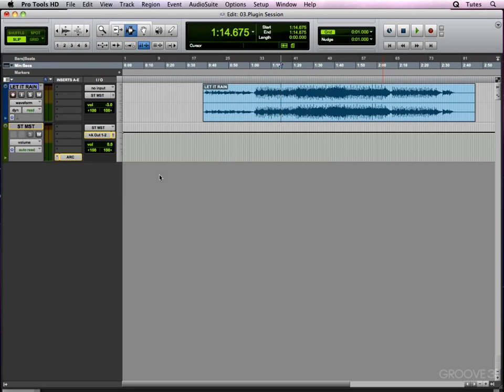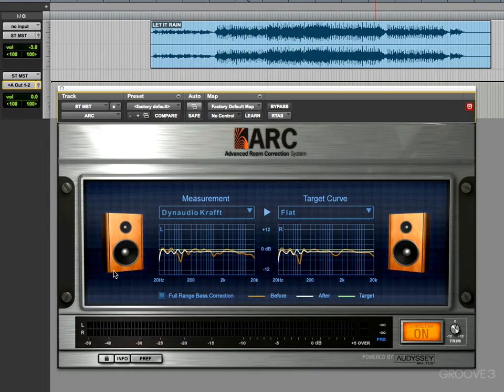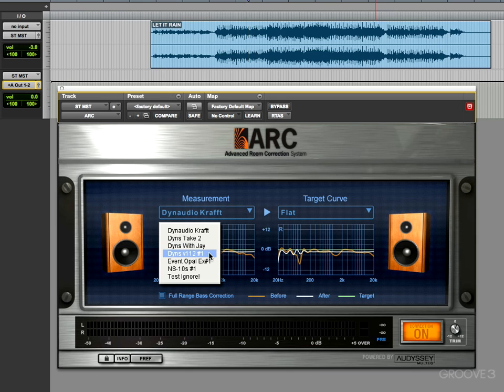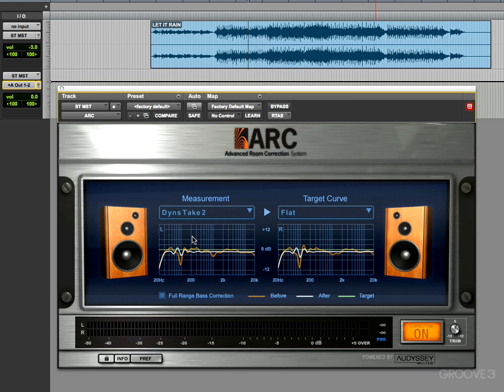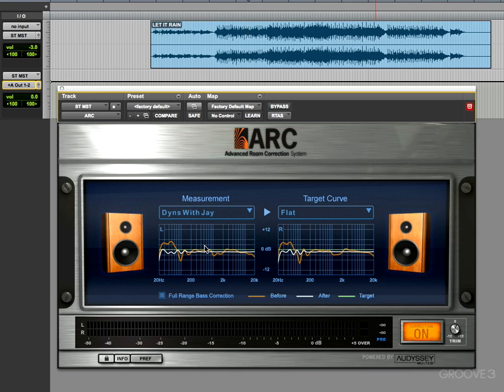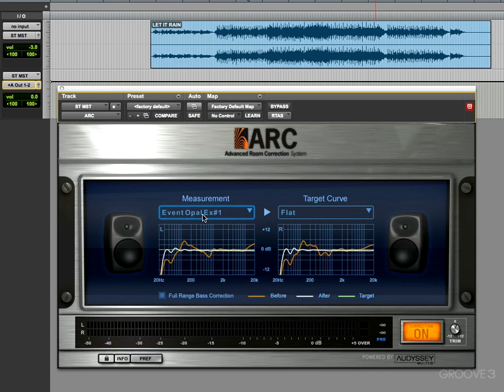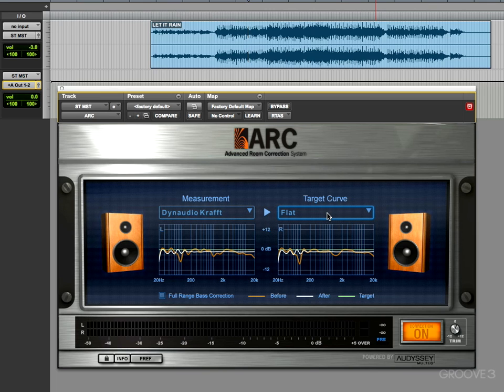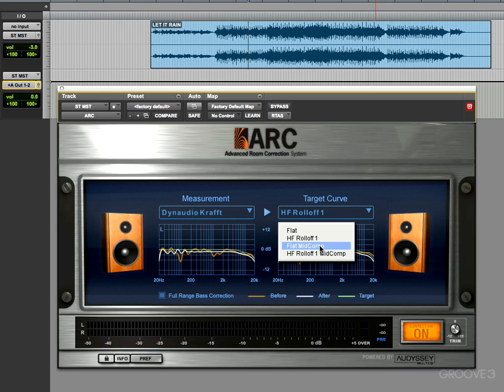ARC Plug-In Pt. 1 (ARC Explained)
ARC Video 3
ARC Plug-In Pt. 1